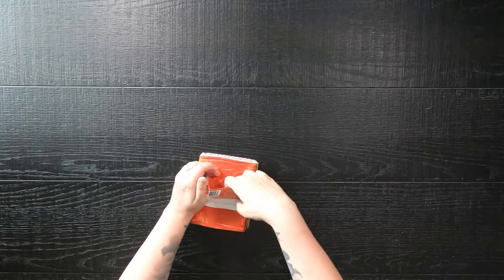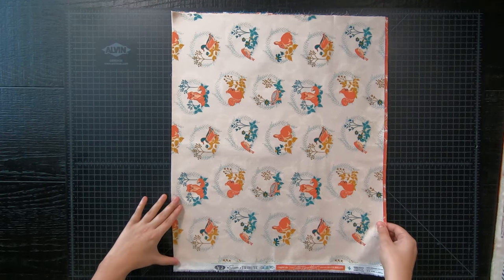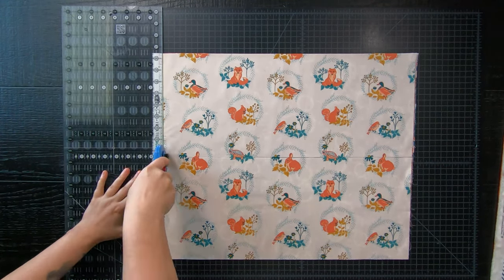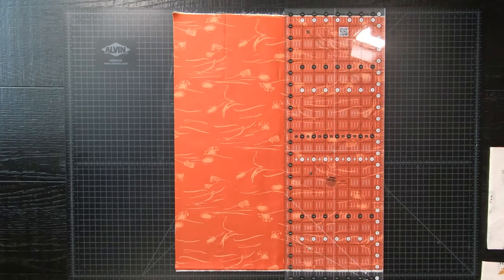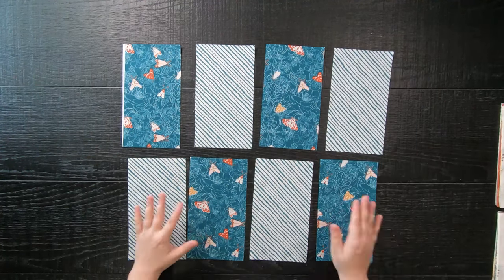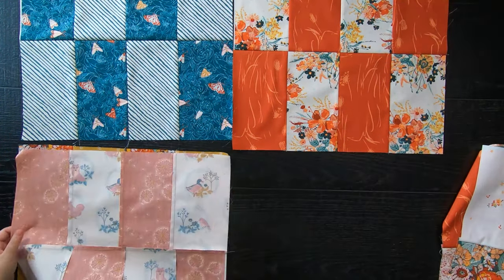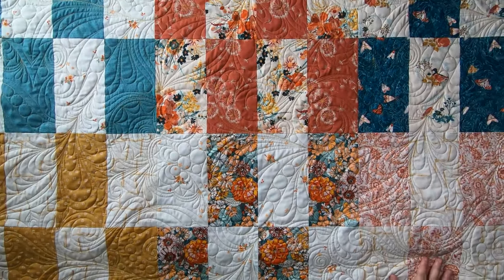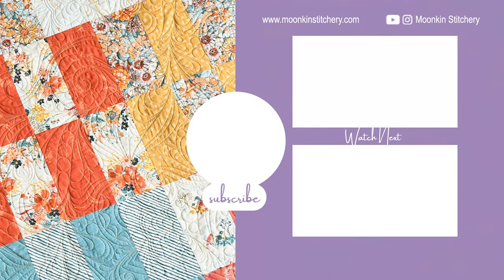Checkered Brick | Fat Quarter Pattern | Quick and Easy Quilt Pattern!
If you're looking for a quick and easy quilt pattern, check out Checkered Brick! This pattern is perfect for all skill levels and is perfect for using fat quarters. After watching this video, you'll be ready to start sewing your quilt!

Fabrics used:
The Season of Tribute: Listen to your Heart by Sharon Holland